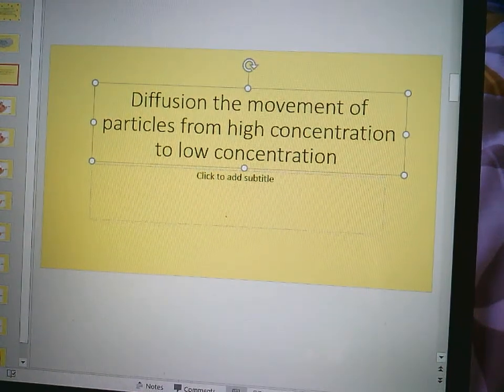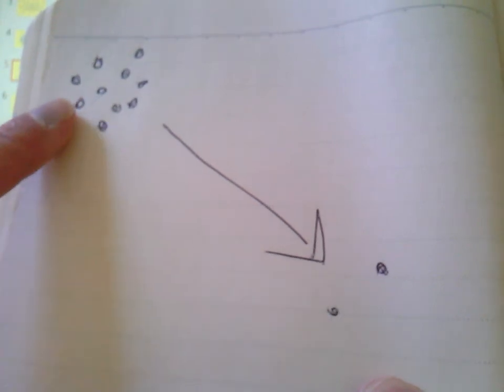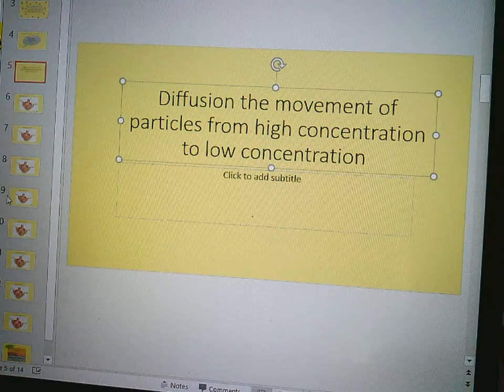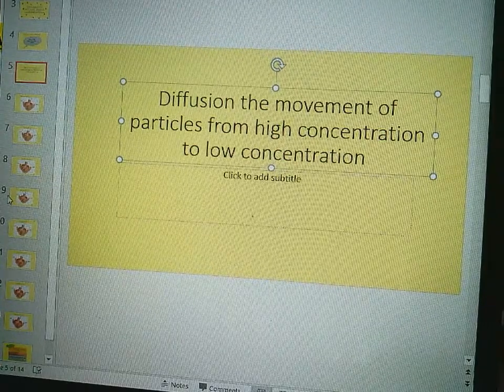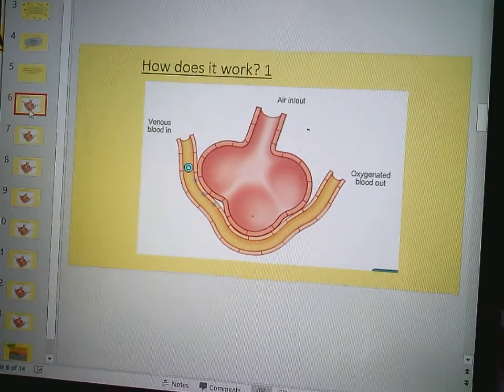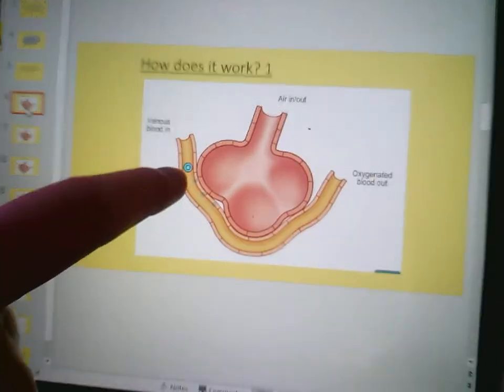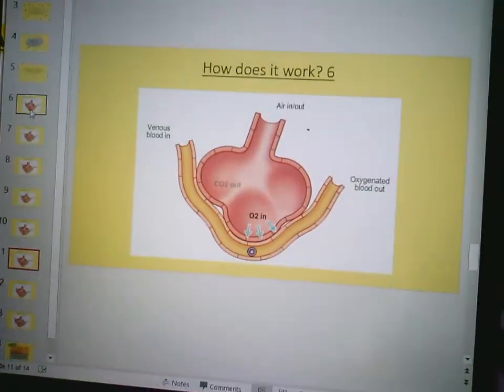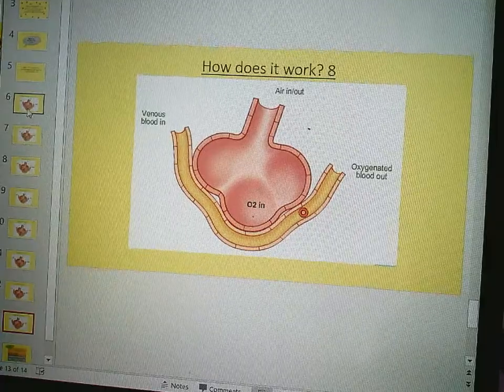Diffusion in the lungs